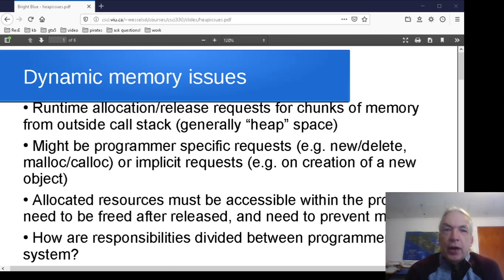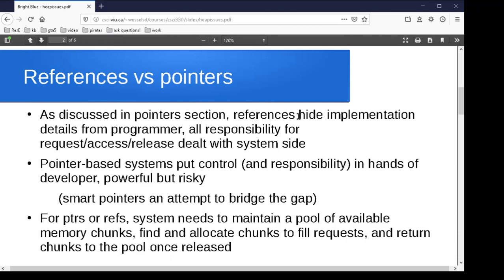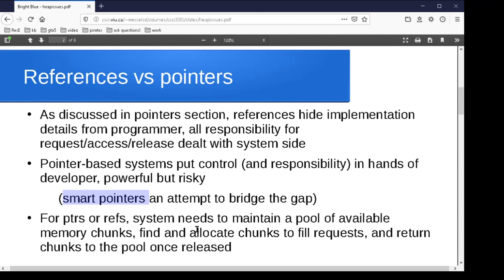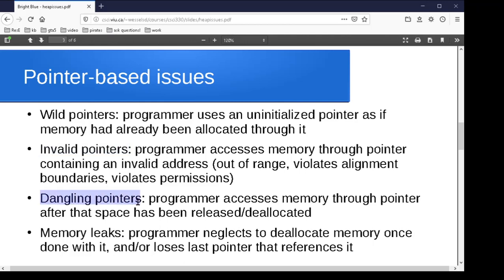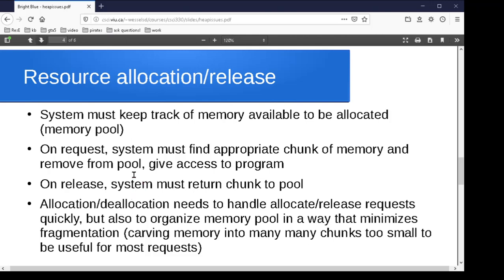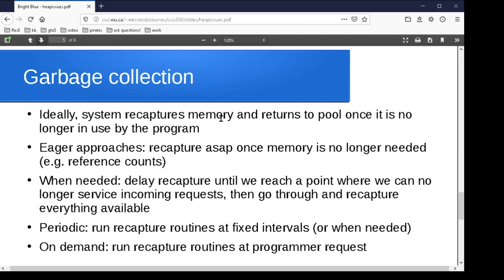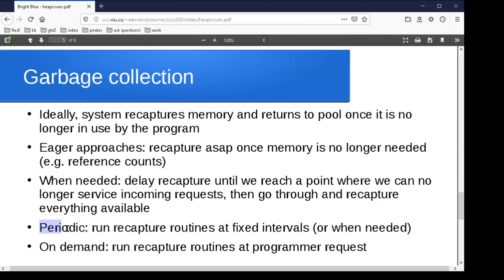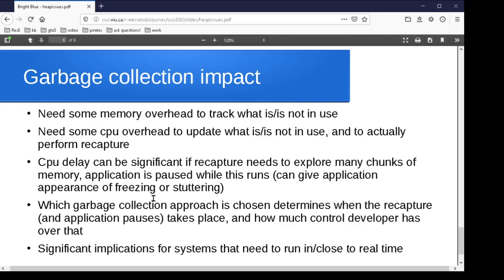Intro: Dynamic memory handling issues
In this video we look at a the issues surrounding the dynamic allocation and deallocation of memory, from a system perspective: how does this system divide responsibilities between the application and the system, what are the potential issues/problems, and what are the overall goals and objectives.